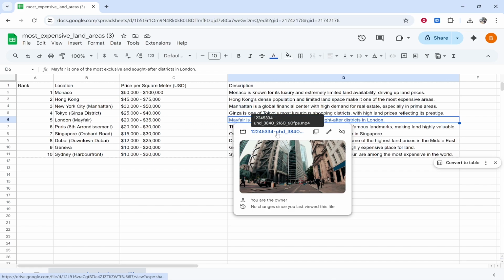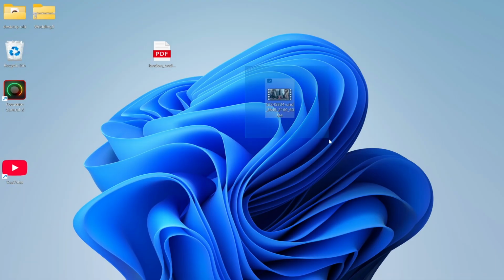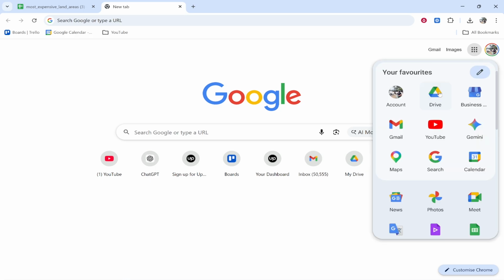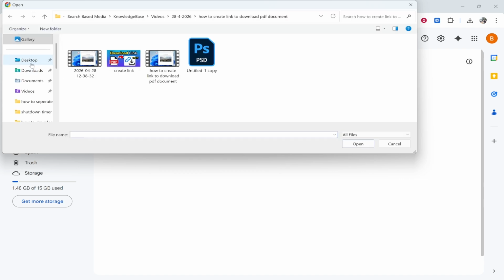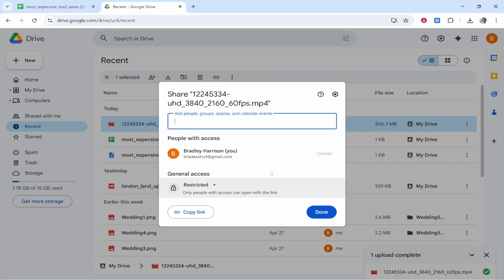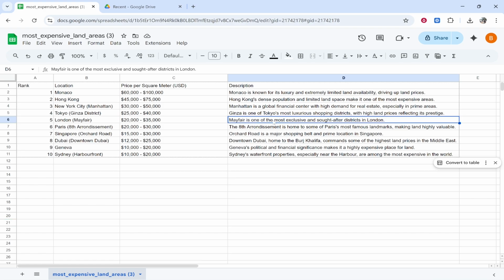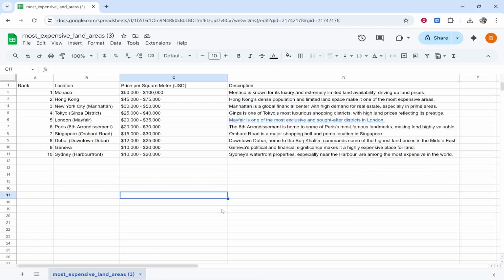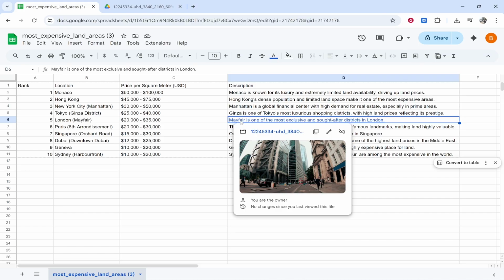How To Add Video To Google Sheets Cell (Step By Step)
In this video, I show you how to add a video to a Google Sheets cell. This is the best way to add any video to any cell in Google Sheets. The video will be visible to anyone who views the Google Sheets document. Did this video help? Thanks!